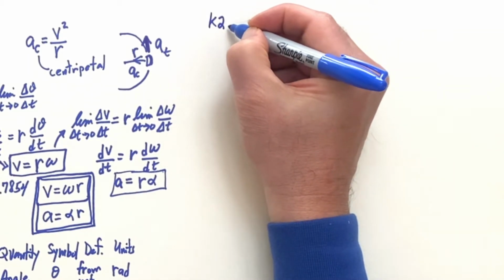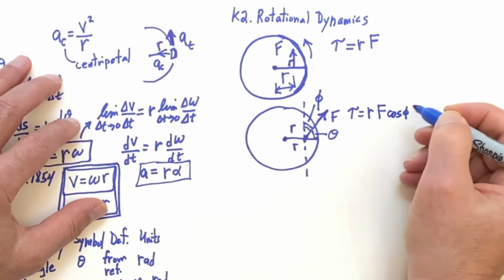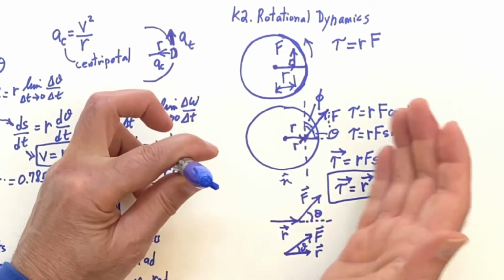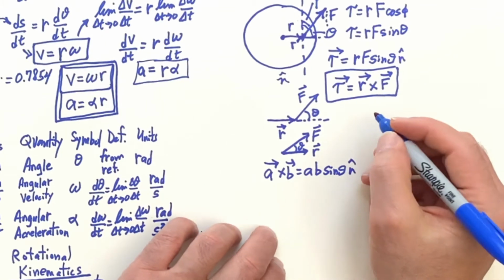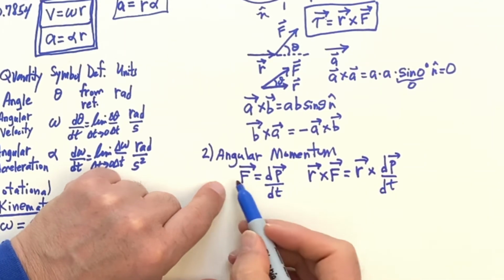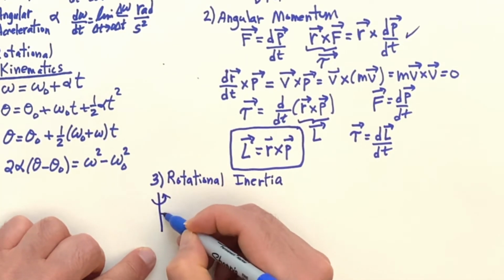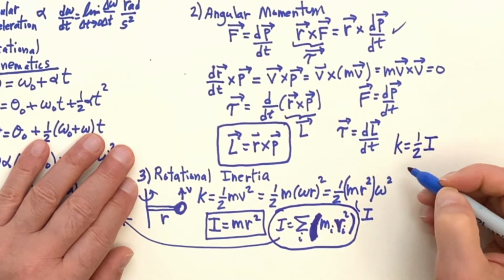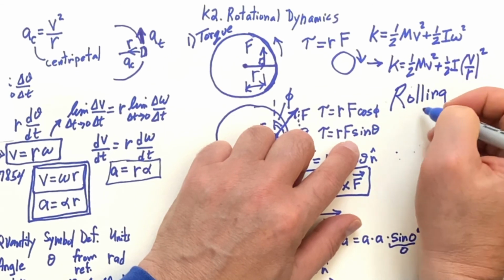K2. Rotational Dynamics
We introduce rotational dynamics defining torque, angular momentum, and rotational inertia, which is also called the moment of inertia. Strictly speaking, the torque is a definition. When we incorporate Newton's Second Law for the force, we introduce the physics. We derive the formulas for angular momentum and rotational inertia from the physics.